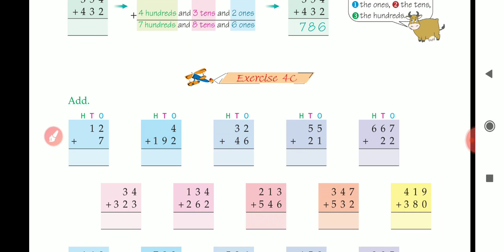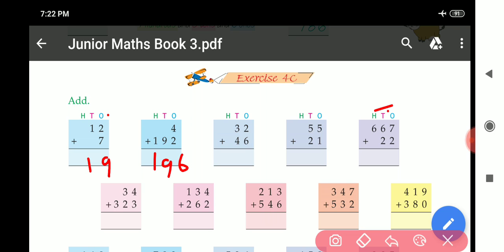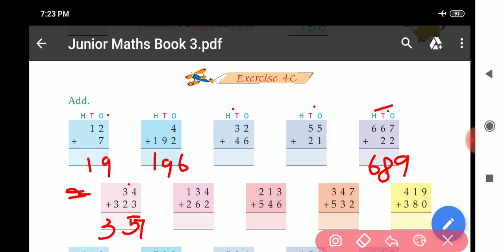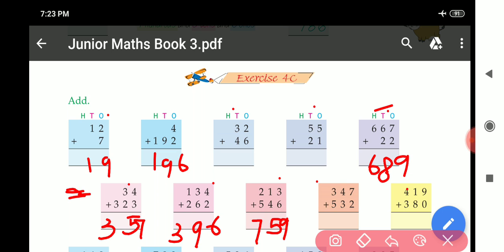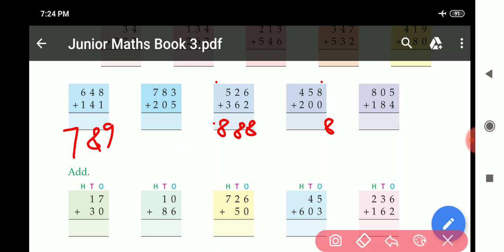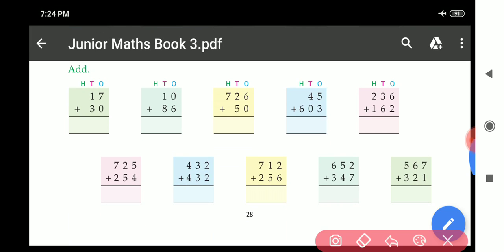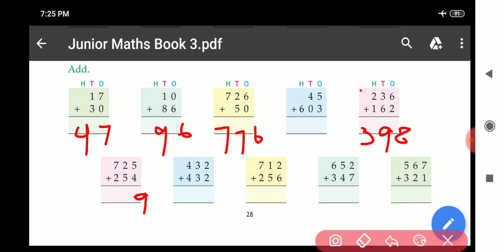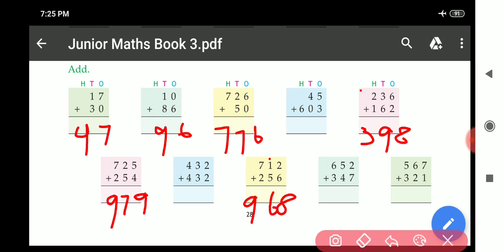Class 3A Maths Chapter 4 Ex4cv1